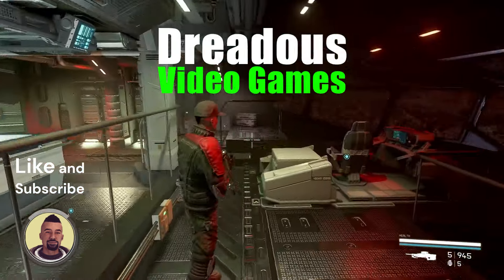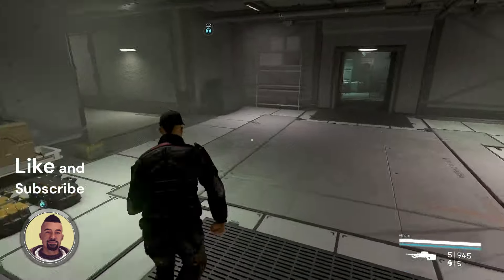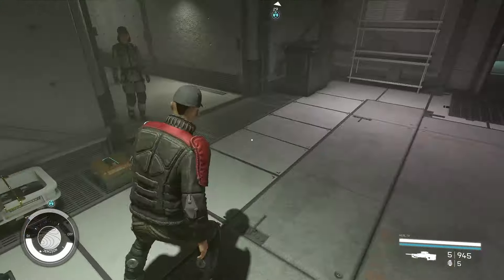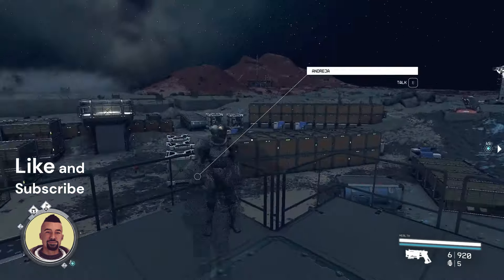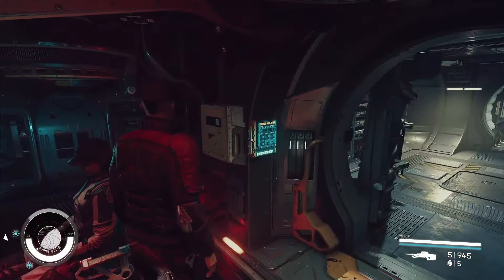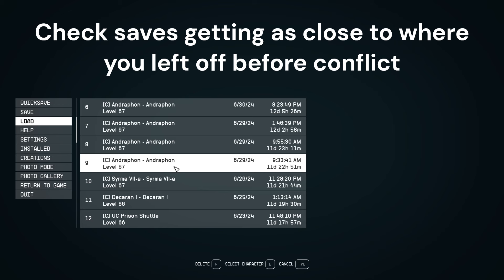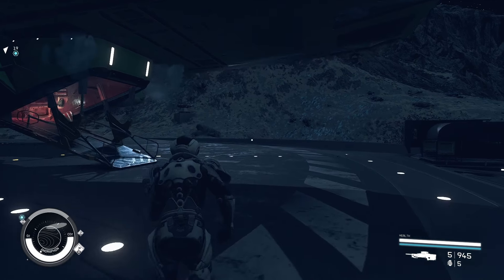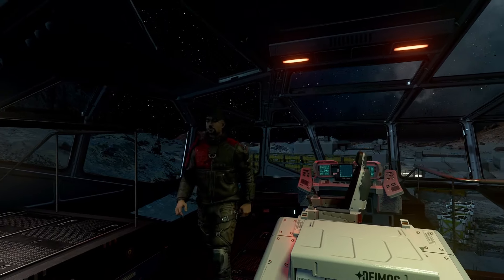Starfield Corrupt Game Fix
79: More mods, more problems! Identifying conflicts and making sure you have a clean load to play from is important. Mods can be sticky making them difficult to remove. Sound glitch recreated on PC.